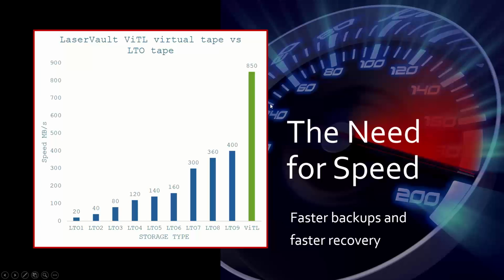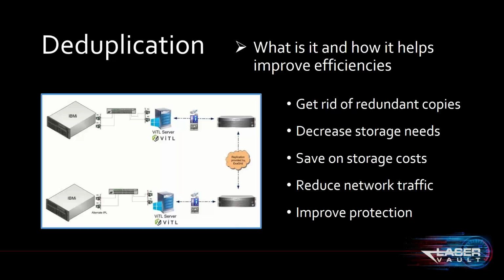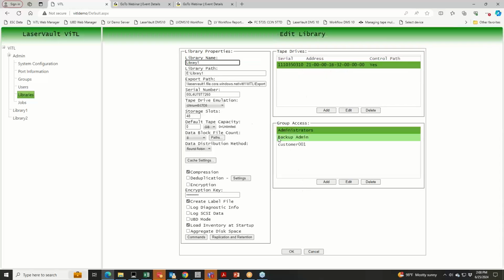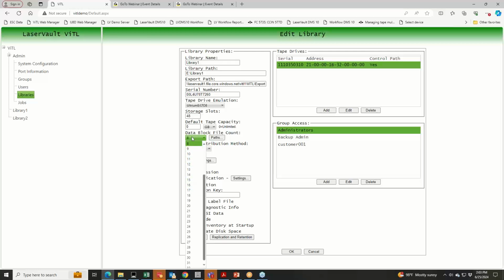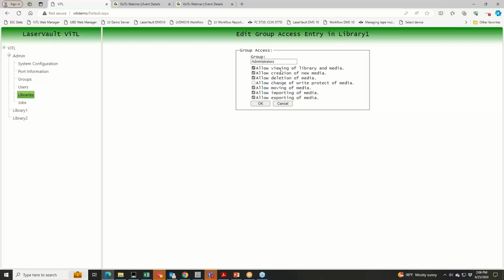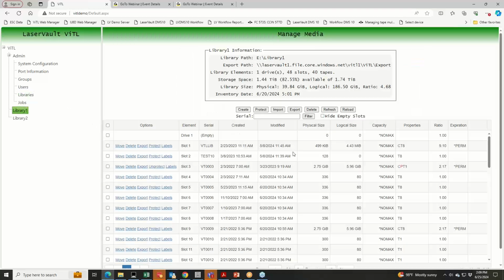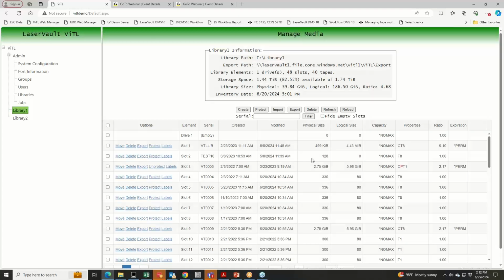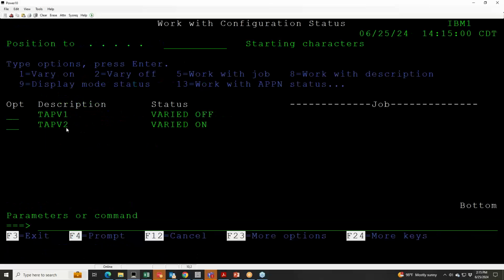The Need for Speed Boosting IBM i Efficiency with Virtual Tape Solutions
When it comes to backup and recovery, every second counts. Enhancing these processes not only boosts performance but also strengthens overall IT operations. In this recorded webinar, we reveal how to elevate your backup and recovery functions for IBM Power Systems by transitioning from traditional tape to virtual tape technology.